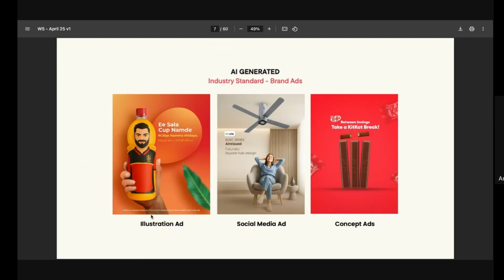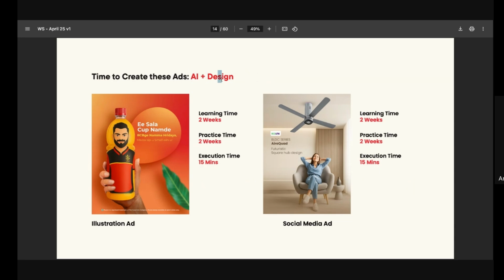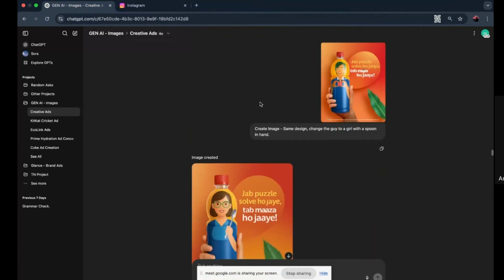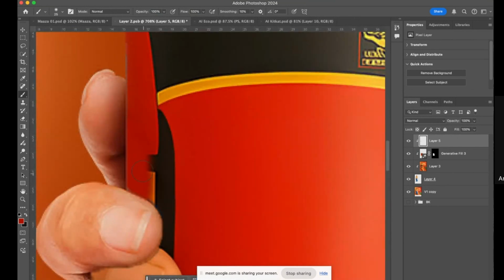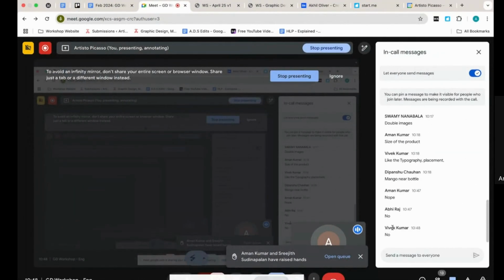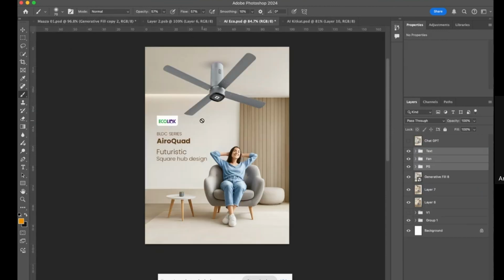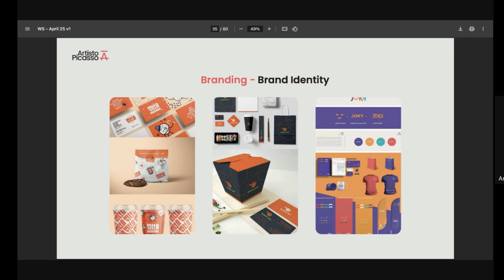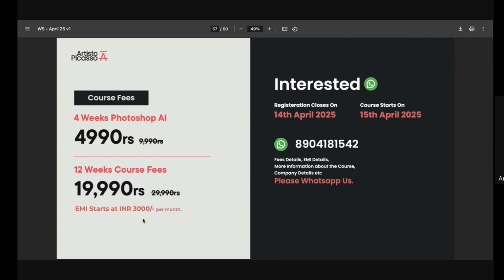Photoshop + Ai Workshop English I Artisto Picasso